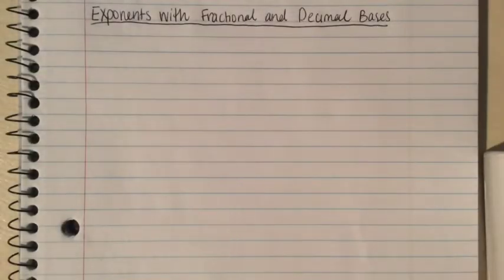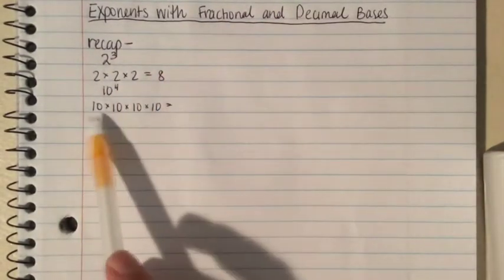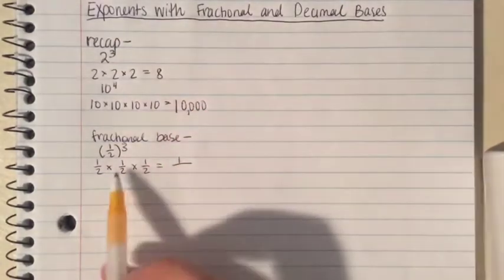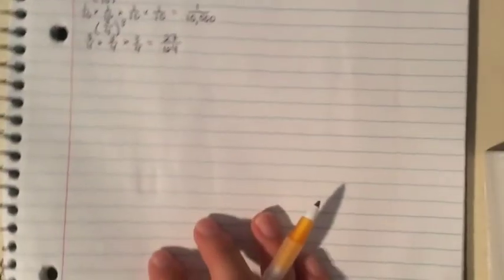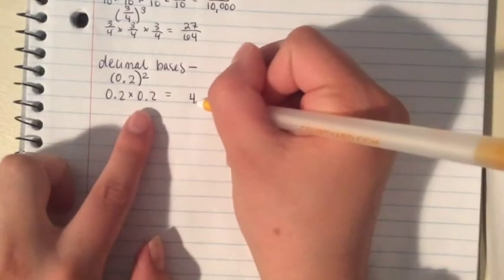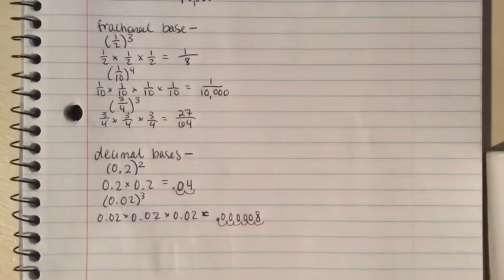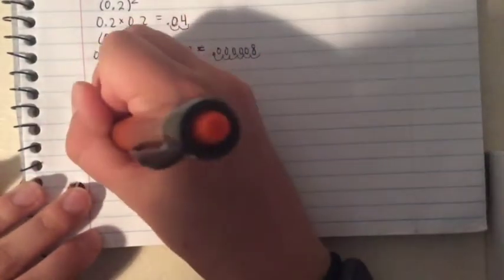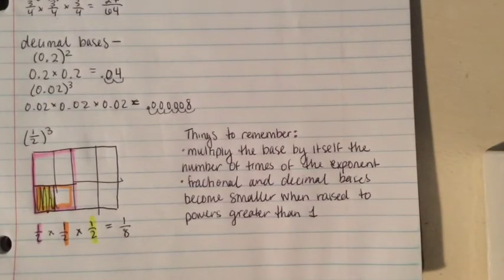Exponents with Fractional and Decimal Bases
Welcome to Paraclete TV! Follow along as Emma teaches us about exponents with fractional and decimal bases.

Sixth grade students will be able to evaluate exponents with fractional and decimal bases and understand that exponents are the same, no matter what the base is.